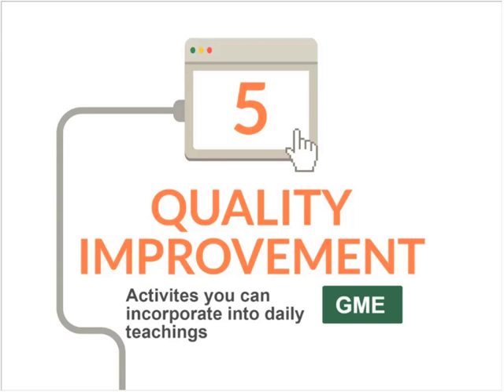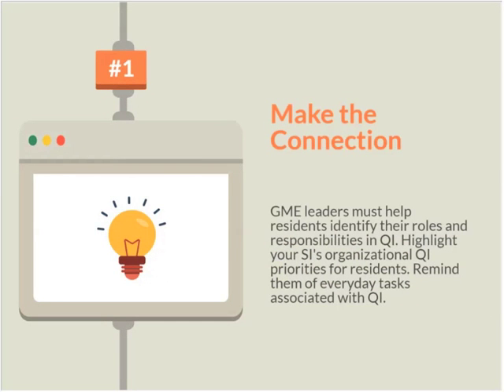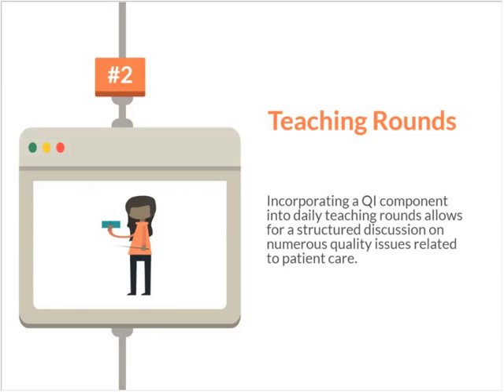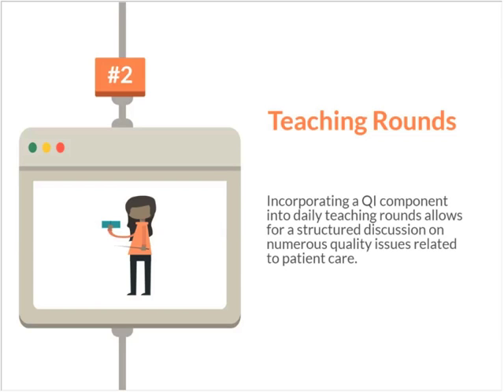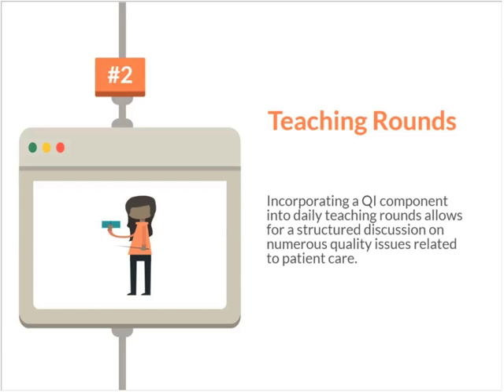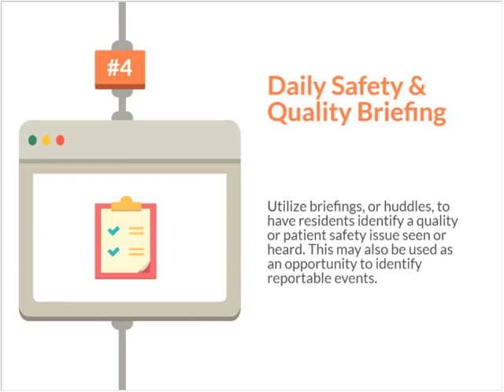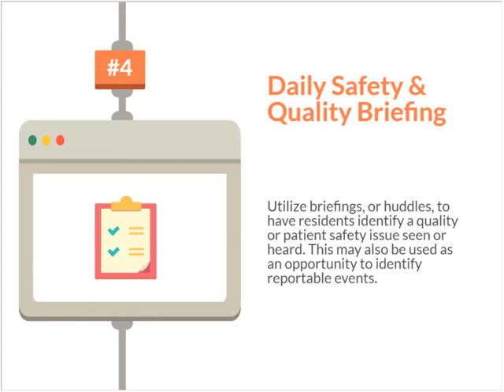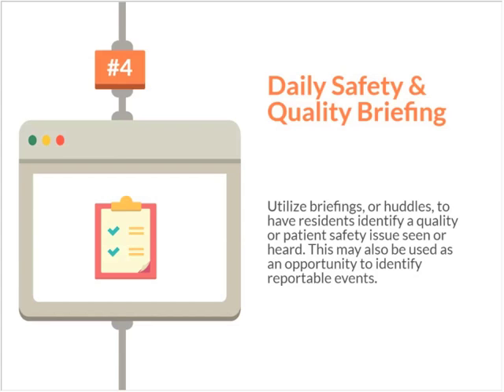How to Incorporate Quality Improvement into Daily Teachings